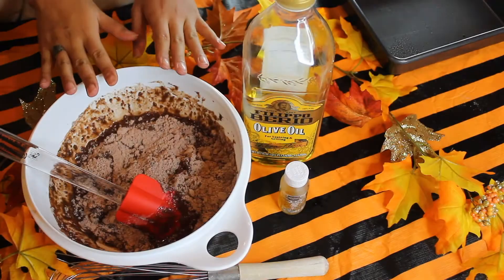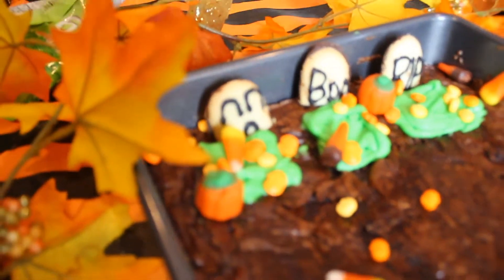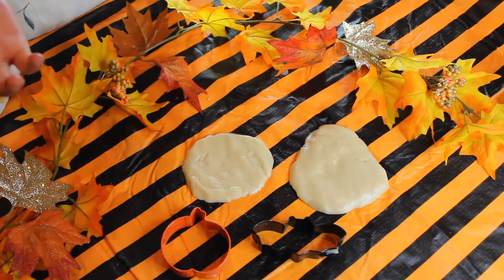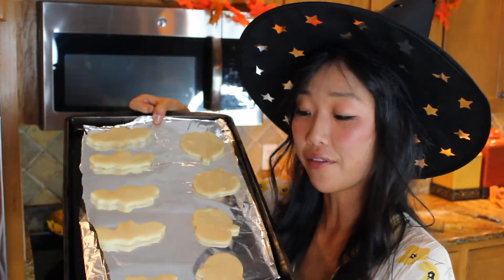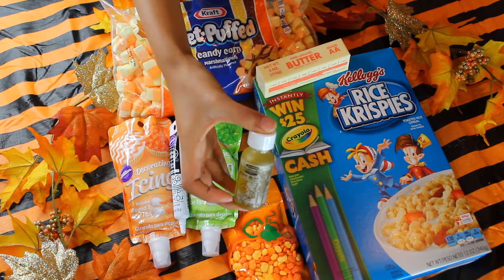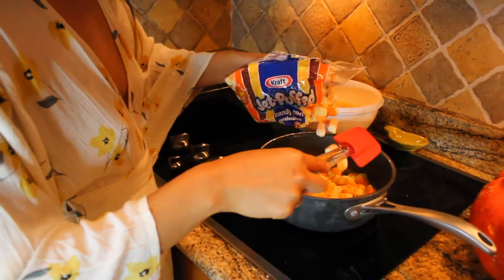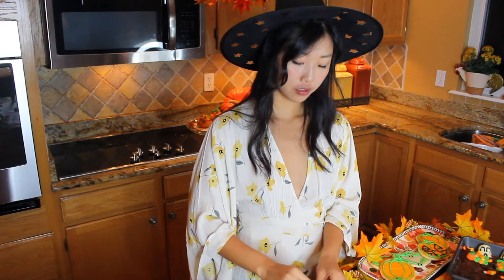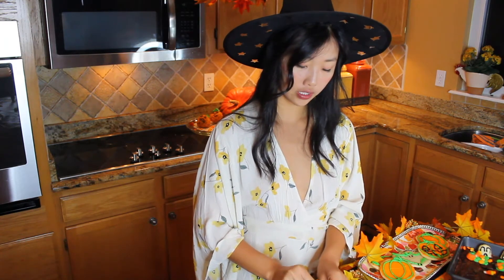Baked Baking - HALLOWEEN EDIBLES!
In today's Baked Baking video we'll be making 3 different types of fun, festive Holiday edibles!
First Graveyard Brownies, then Spooky Sugar Cookies, and finally Jack-o-lantern Rice Krispies!

I used THC Olive Oil that I purchased at The Farm dispensary in Boulder. The entire bottle was 100mg that I used for all three treats.

The edibles all turned out delicious and got us high but also very sleepy, fair warning!

We used Pillsbury Sugar Cookie dough, Ghirardelli Brownie Mix and 5 cups of Rice Krispies and a full bag of Candy Corn marshmallows.

xoxo